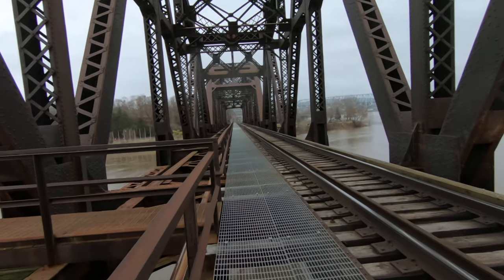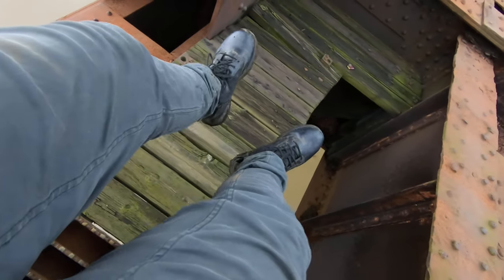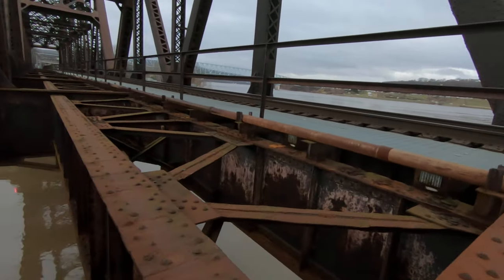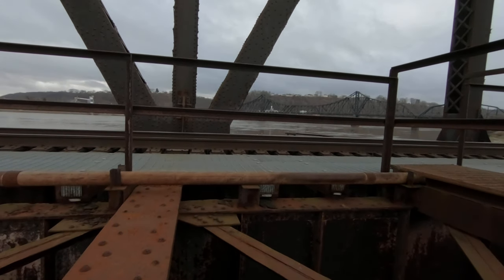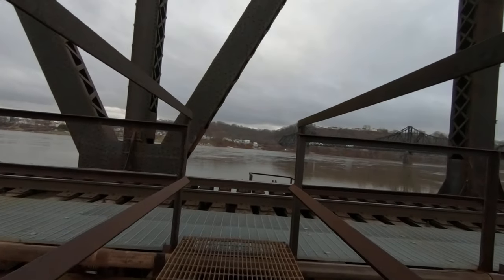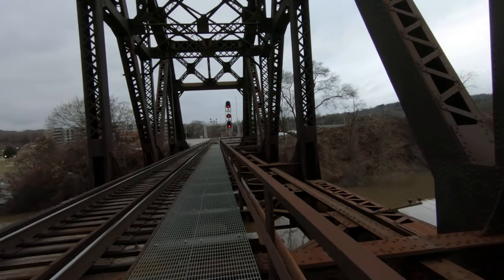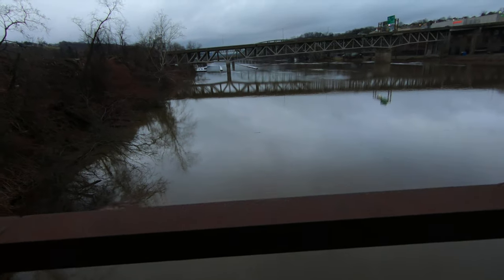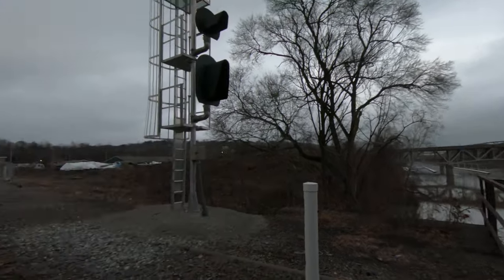EXPLORING THE ROCHESTER/BEAVER TRAIN BRIDGE (2024) (2K📽) 🚂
I explored the Rochester/Beaver Train Bridge. I was looking for an entry for underneath; to my dismay, I could not locate one that was safely accessible. I will continue to pursue it again in a future vlog. 👍🚂🚂🚂

WARNING! WALKING AND EXPLORING ON TRAIN BRIDGES IS EXTREMELY DANGEROUS! DO NOT ATTEMPT TO DO ANYTHING YOU SEE IN THIS FILM!